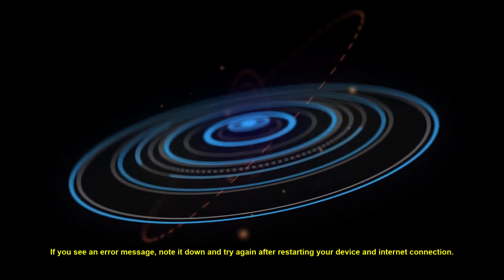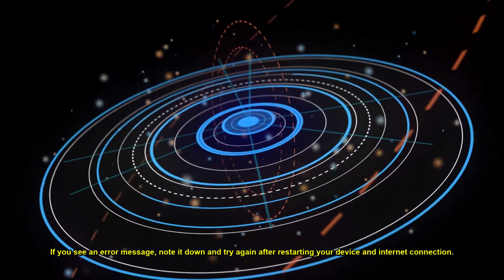How to Secure Your Data with AWS - Detailed Guide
Unlock the secrets to safeguarding your data with our comprehensive guide on using AWS! In this video, we walk you through essential strategies and best practices for securing your data on Amazon Web Services. Whether you're a beginner or an experienced user, you'll gain valuable insights into encryption, access management, and compliance protocols. Don't leave your data vulnerable—watch now to learn how to enhance your security posture with AWS!